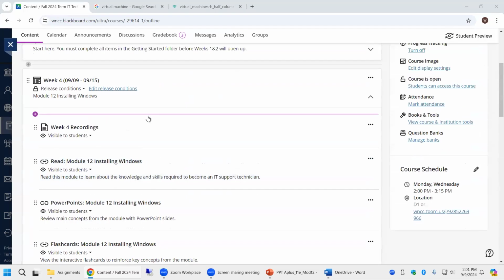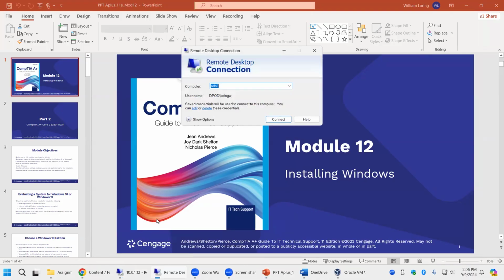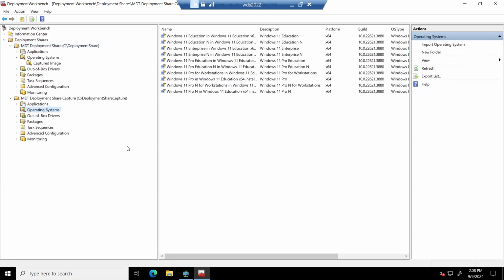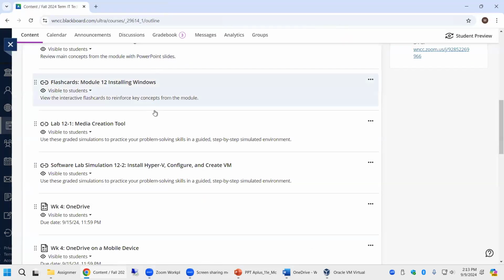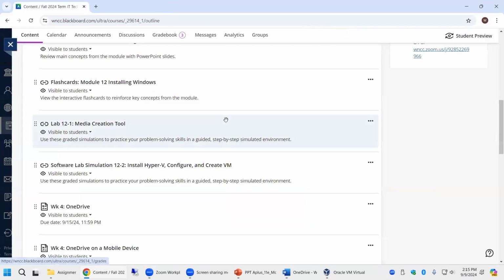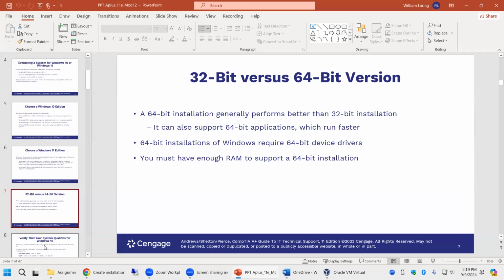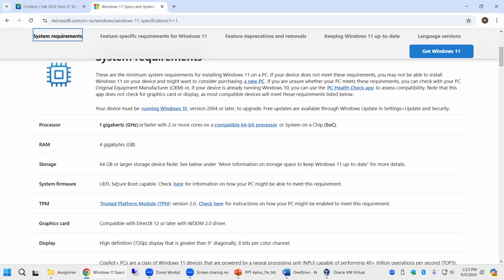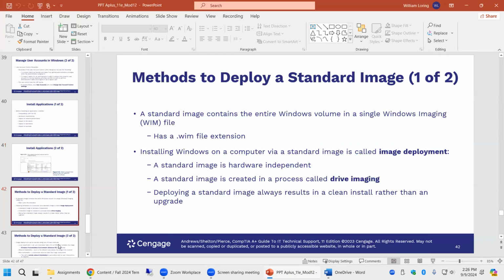Virtual Machines Module 12 Installing Windows